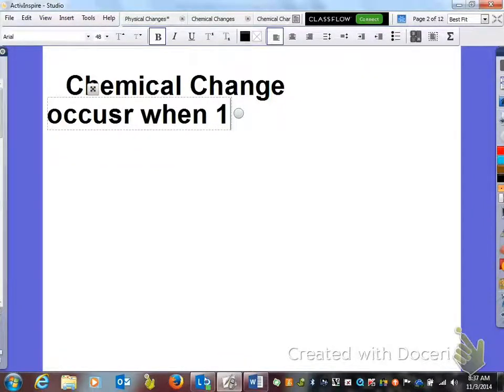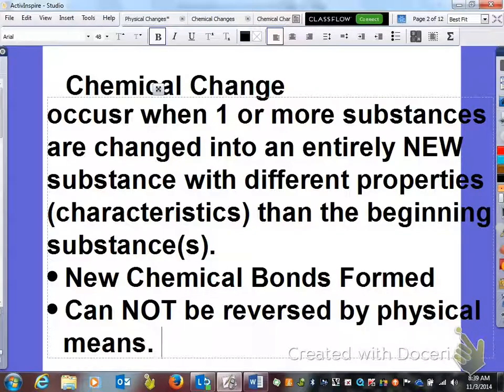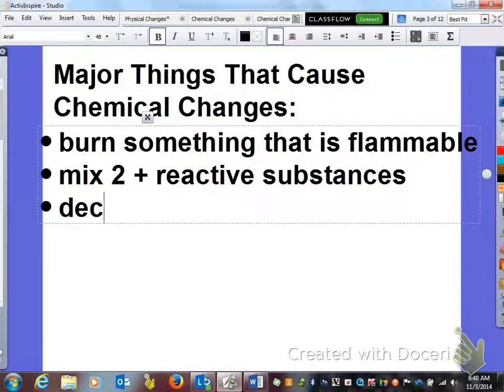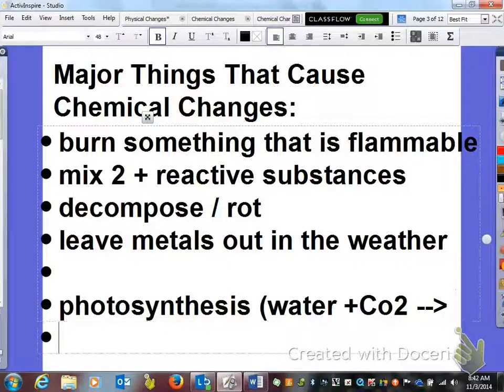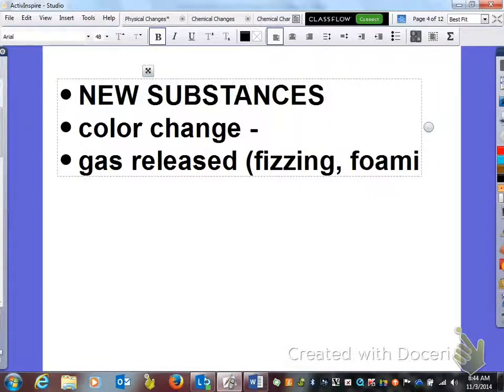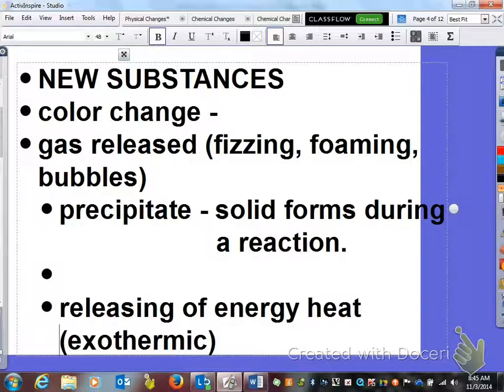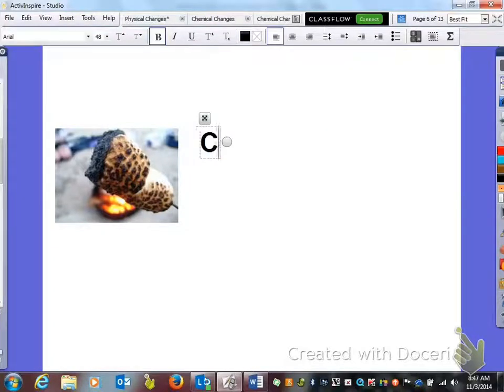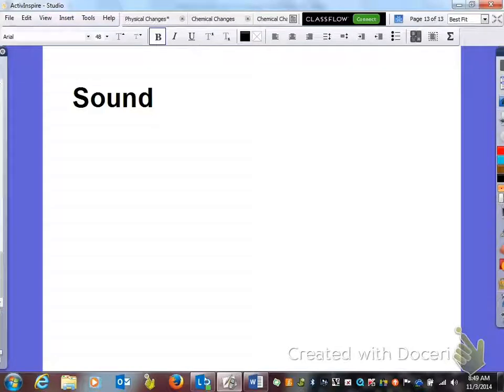9.8 Chemical Changes